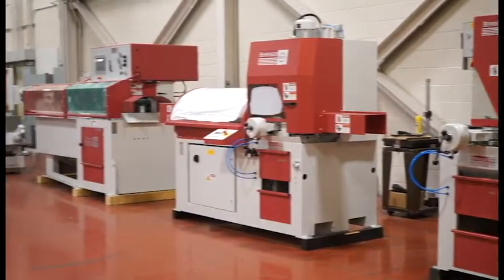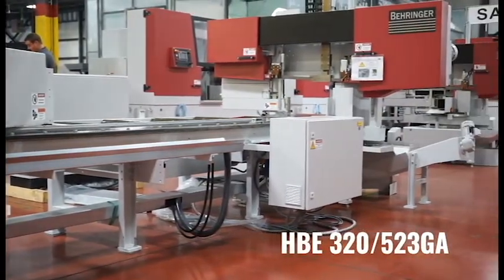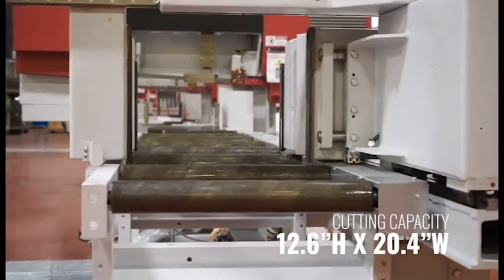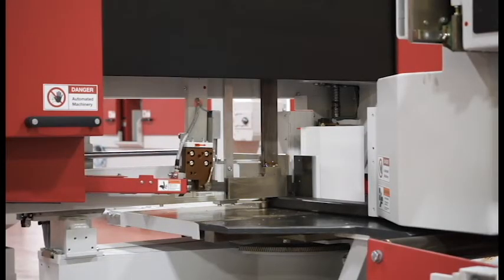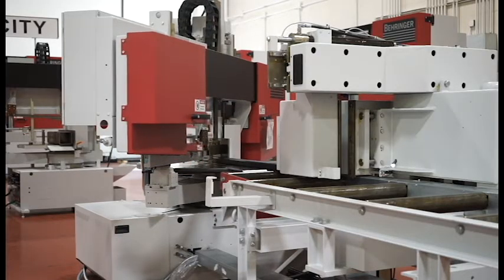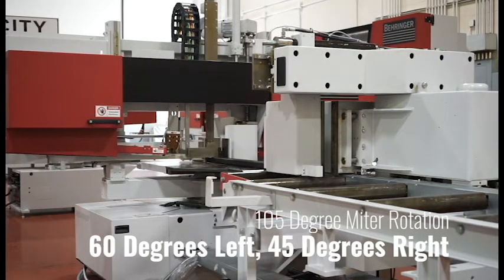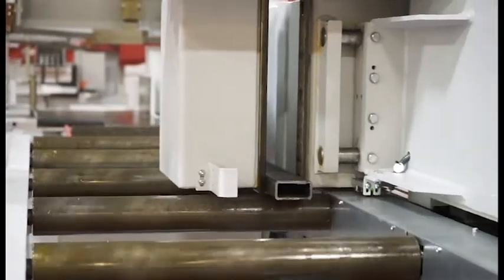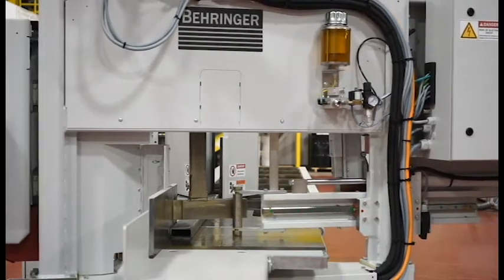Behringer Saws: HBE 320/523GA